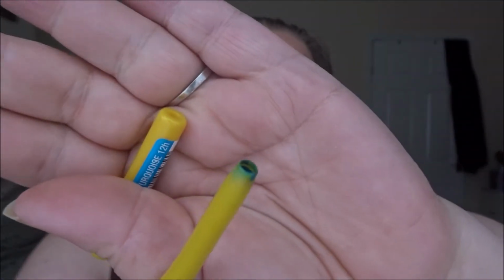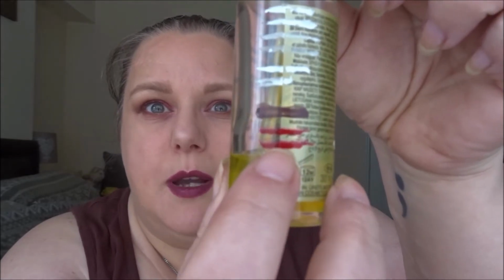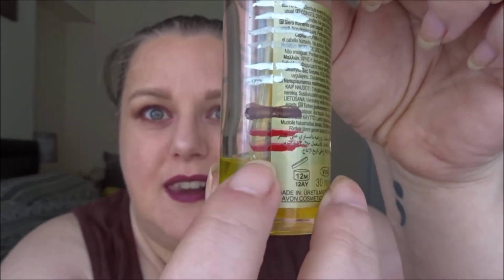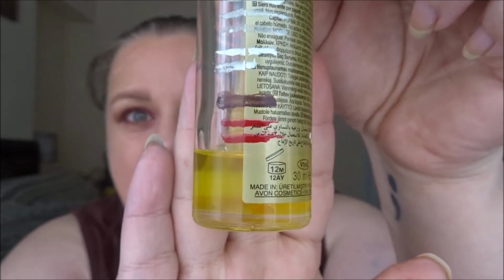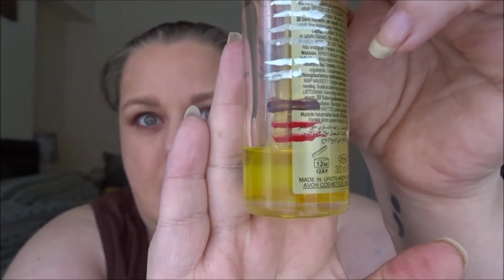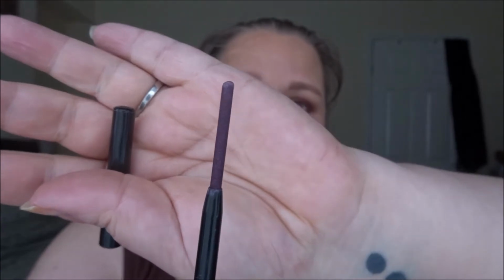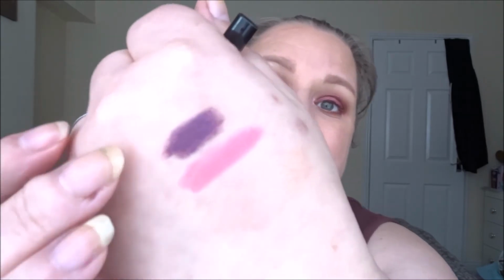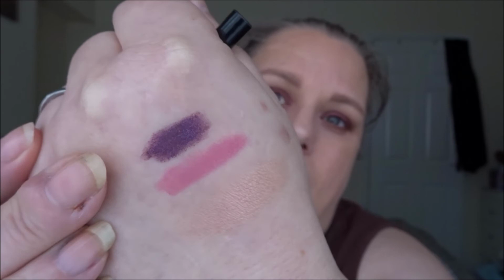PartnersInCream2021 - Update 4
I'm so excited to join the Partners In Cream collab this year.  I watched so many panners do this last year and had panners envy!
 The idea is to pan 3-6 cream or liquid products at a time, rolling in new products as we use things up.  No powder products allowed in this project.